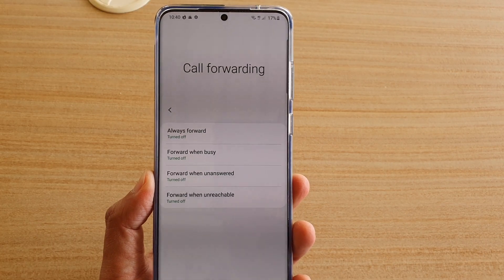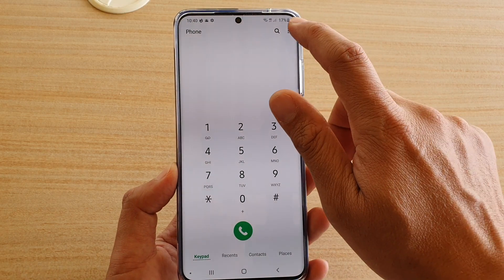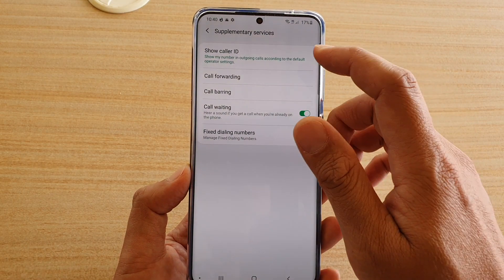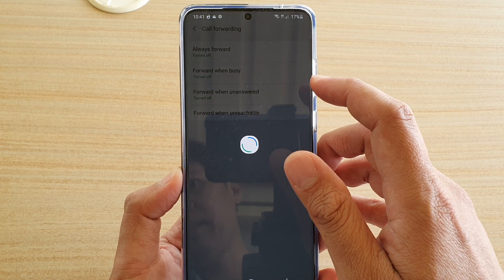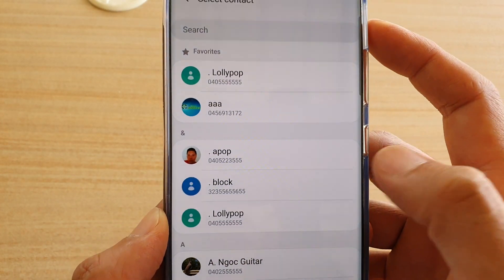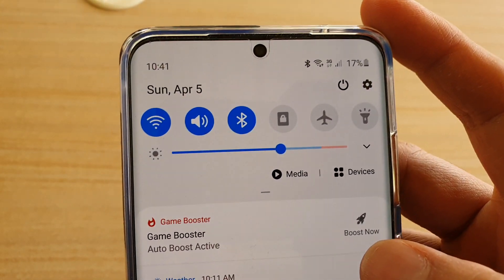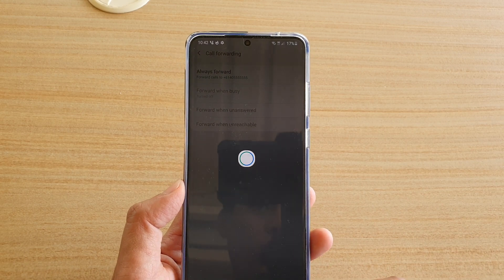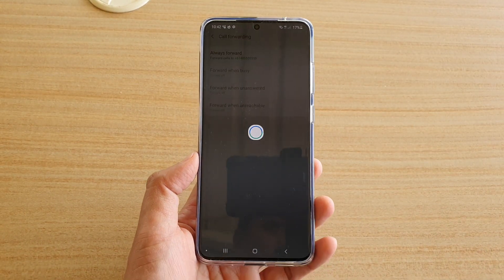Galaxy S20 / Ultra / Plus: How to Setup Call Forwarding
Learn how you can setup Call Forwarding on Galaxy S20 / S20 Plus / S20 Ultra.

Android 10.